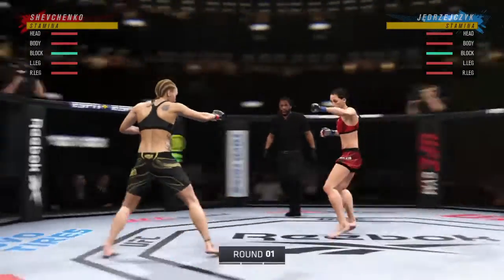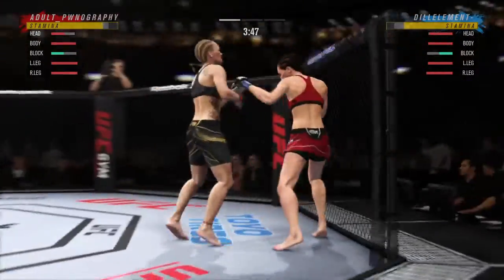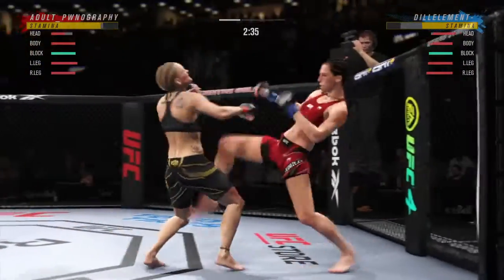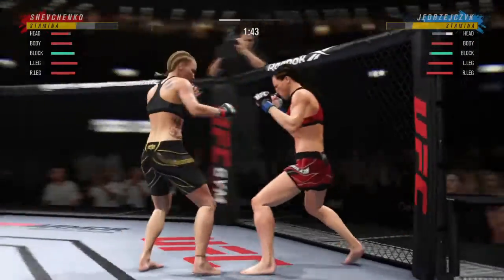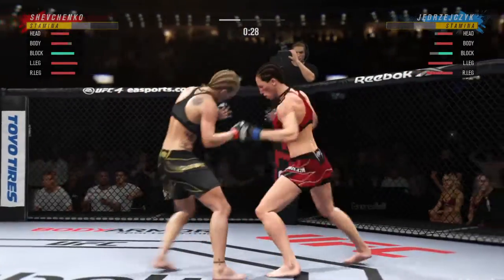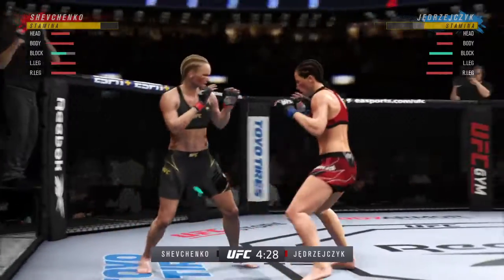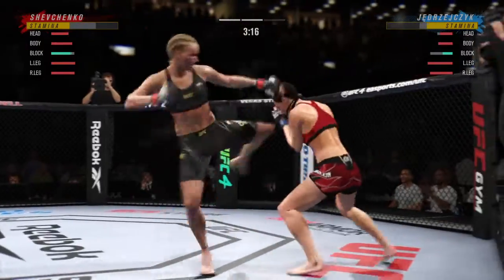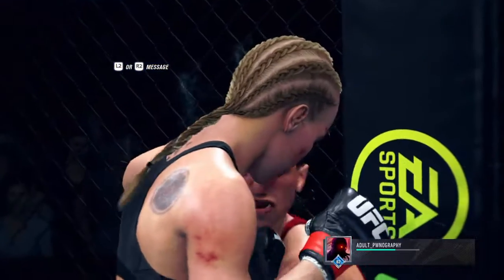Putting Hands on Joanna with ValentinaSchevchenko